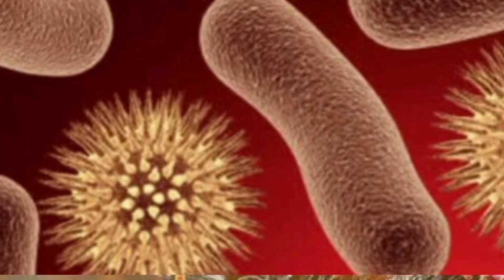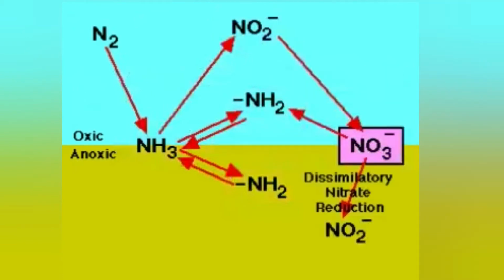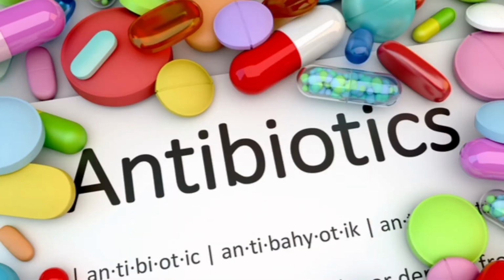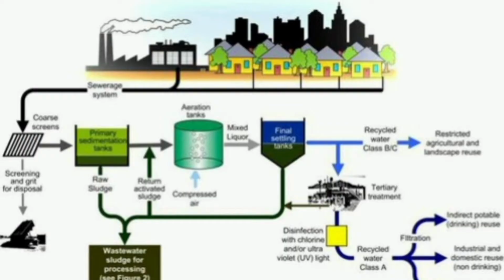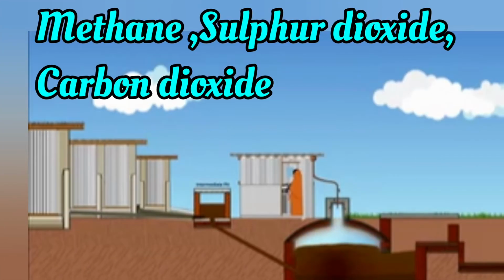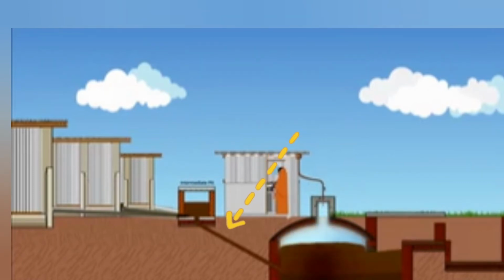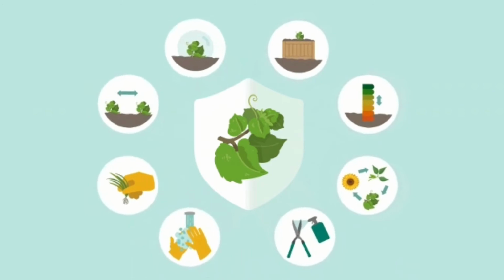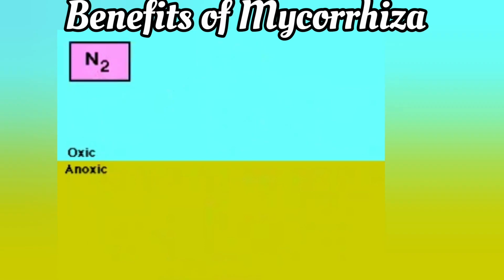MICROBES IN HUMAN WELFARE/ EASIEST WAY TO REMEMBER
Hello dear students, I have tried to describe the chapter Microbes in Himan Welfare in a nutshell ,here you can remember the key words and important points of the chapter in the most easiest way.Hope you will like it